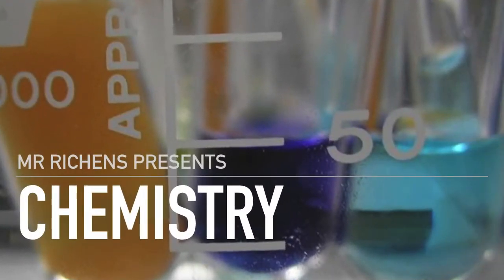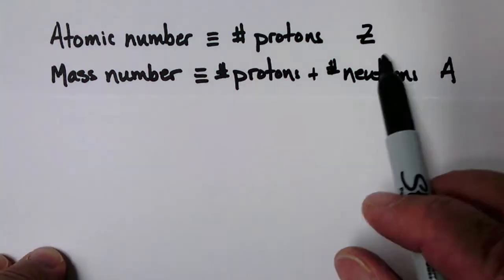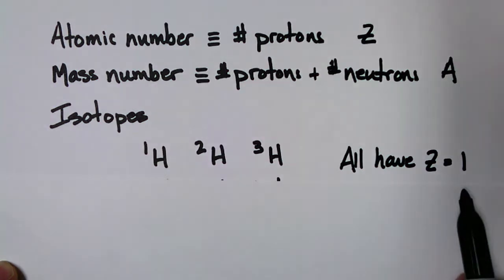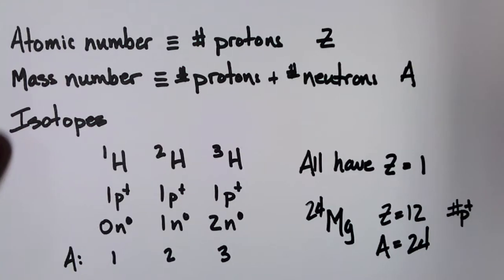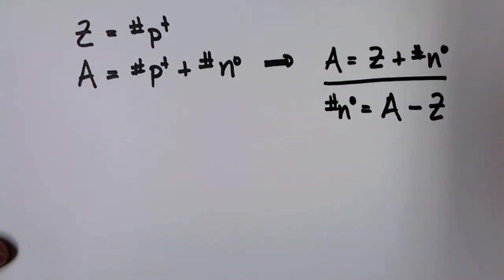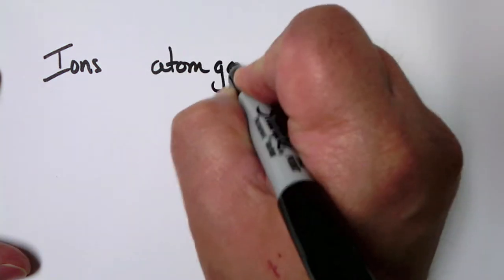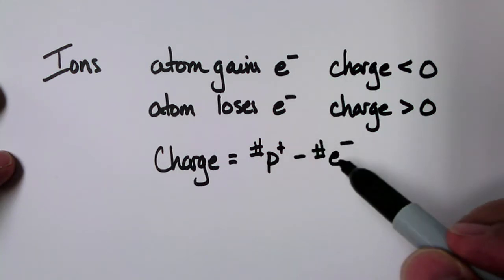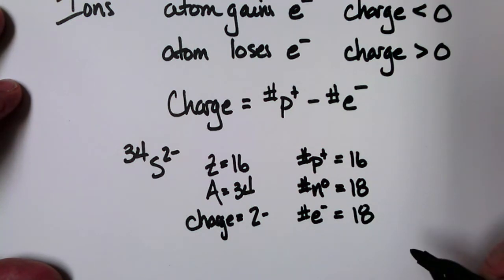Chemistry Lesson 2-4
In this lesson you will learn how the atomic number and mass number relate to an atom. You will also learn how to calculate the number of protons, neutrons and electrons in an atom.